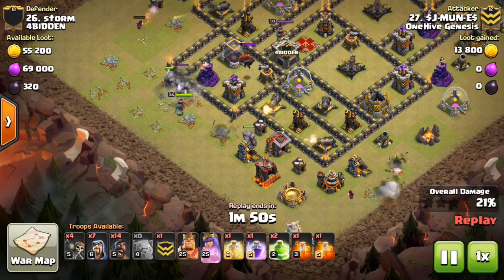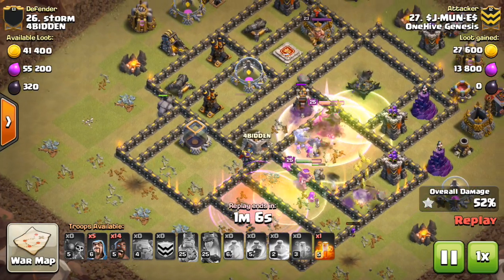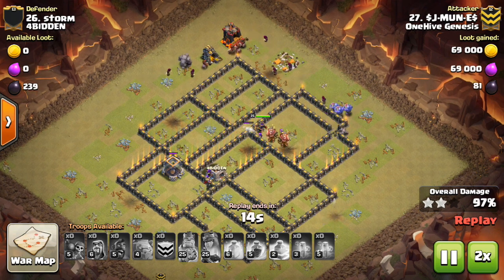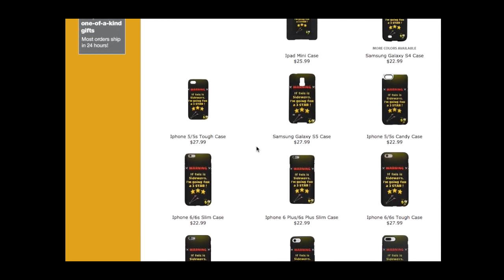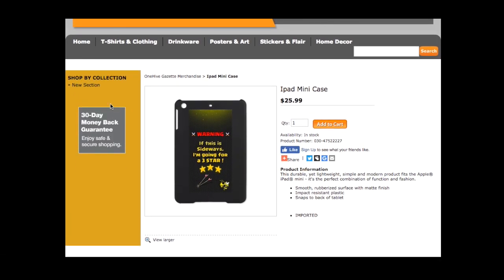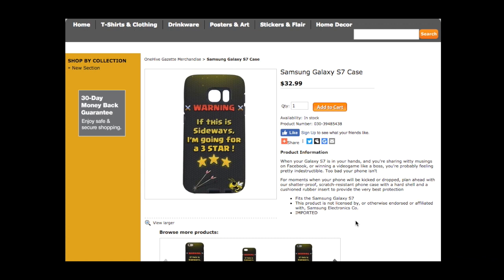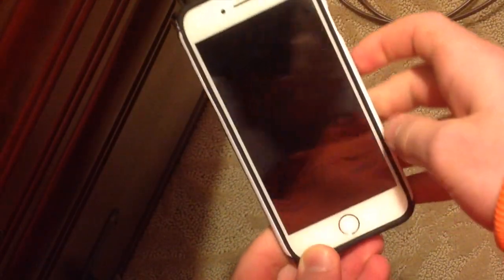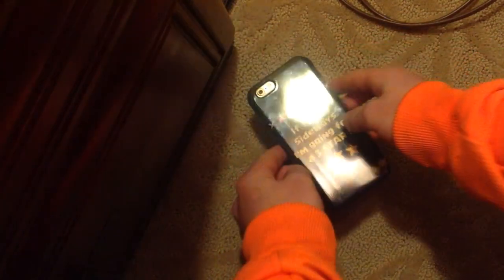Clash of Clans Phone Cases - Custom OneHive Gazette Merchandise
Finally! Custom Clash of Clans cases for your Samsung and Apple phones. Here's the link to the store:

Clash on!